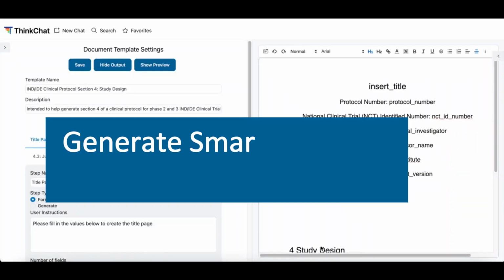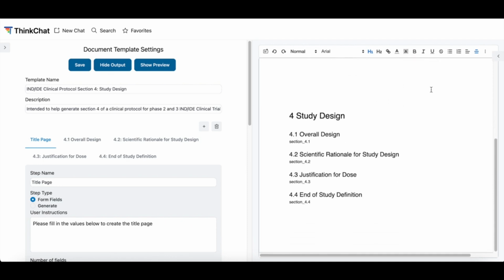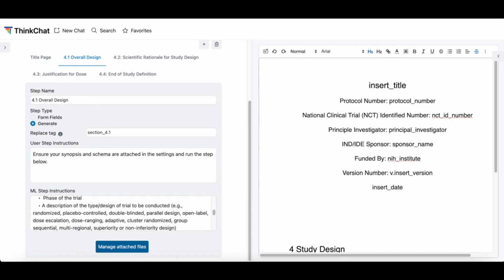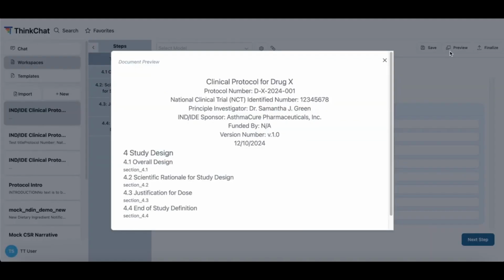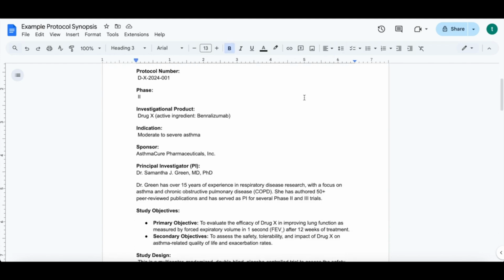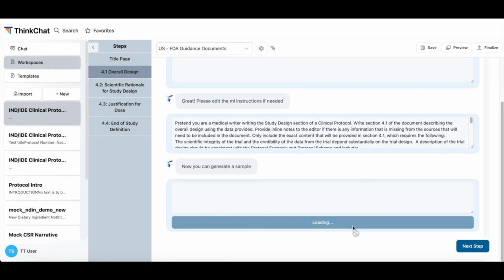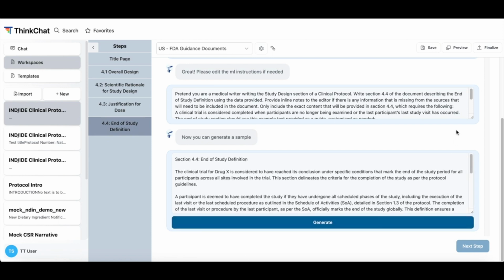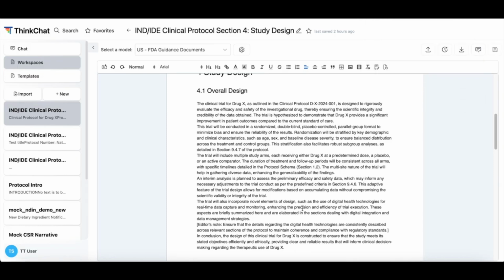ThinkChat Clinical Study Protocol Template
Demonstration of ThinkChat templates for populating a clinical study protocol section